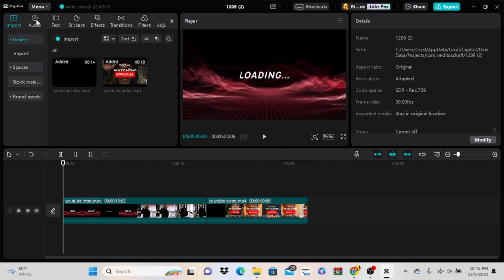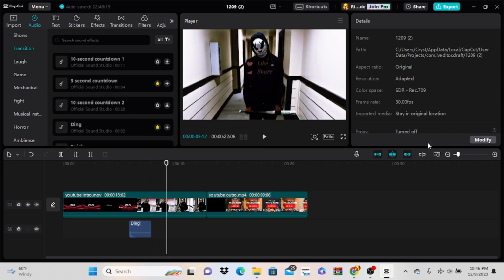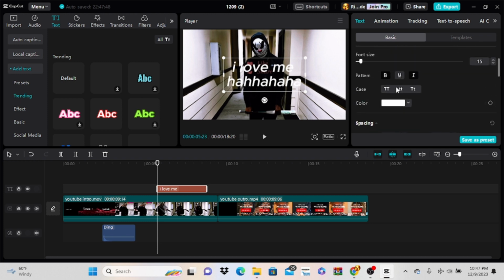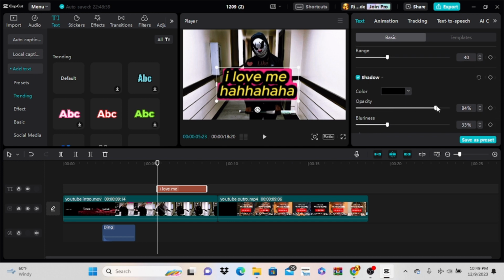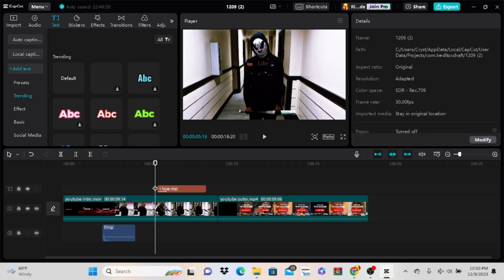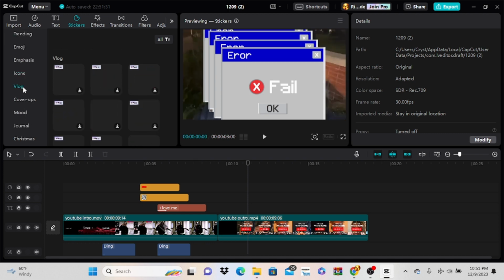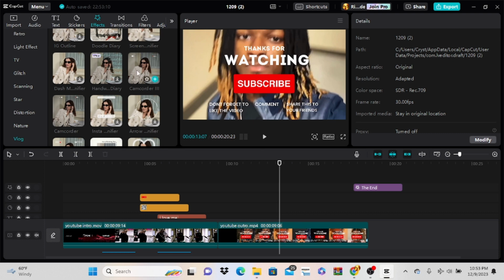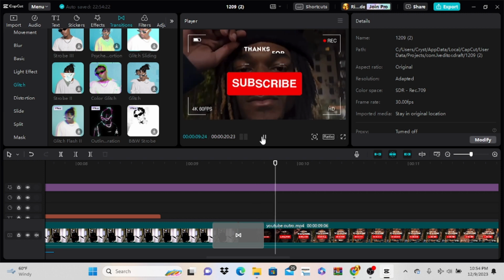HOW I EDIT ✅EASY✅ LIKE A [PRO] STEP BY STEP📈🫵🏾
i Hope you guys was able to learn from this video and to put it into your own videos comment if this video was any help and thank you for watching
Instagram's: Riquerude